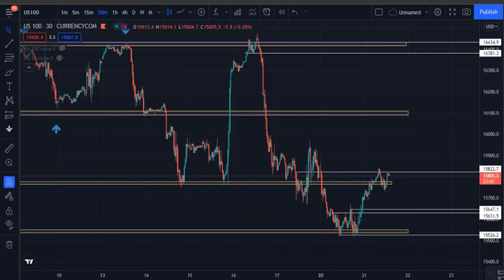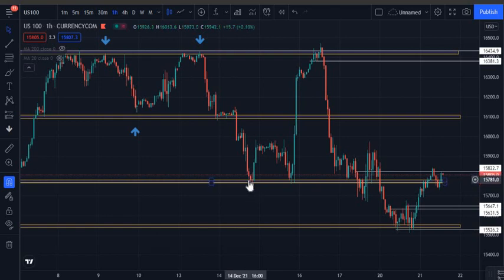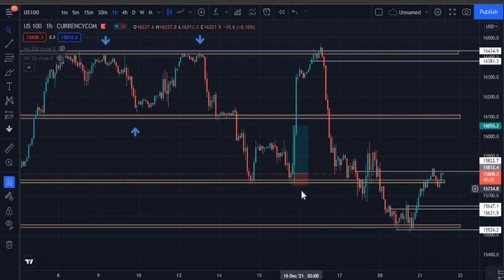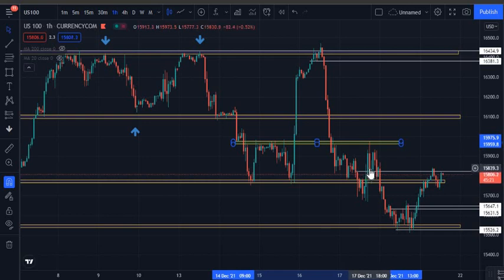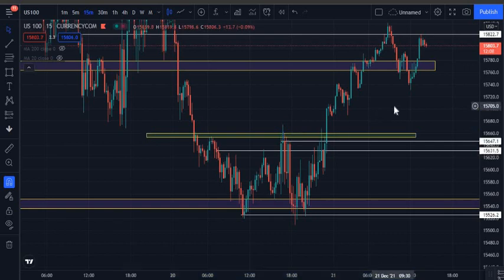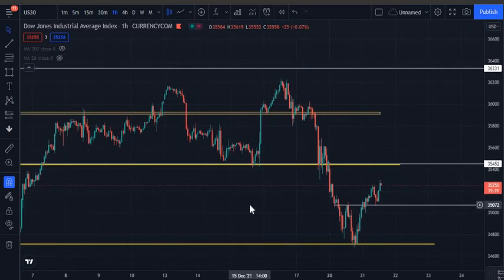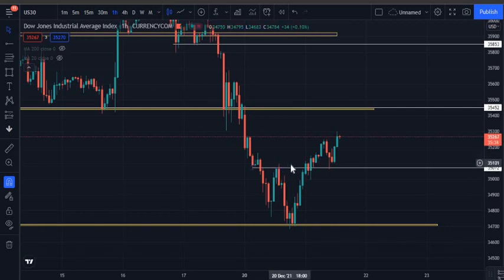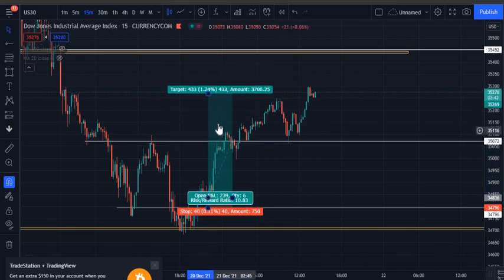Chart Manos 15 - 20 Dec